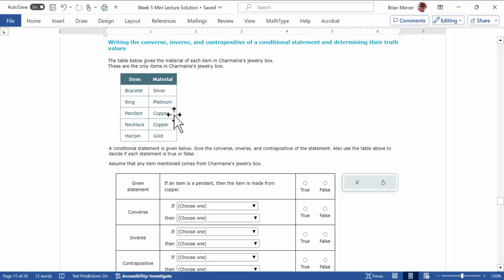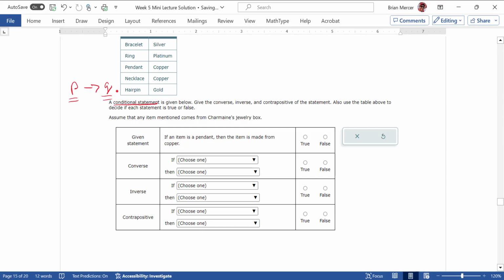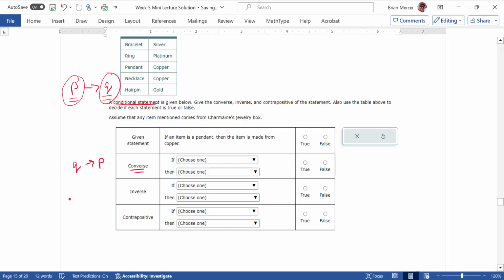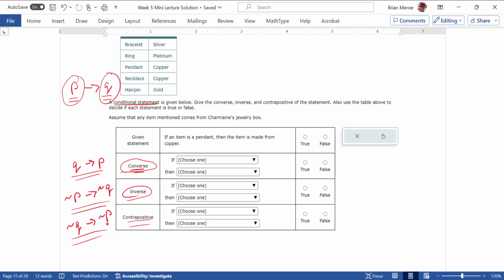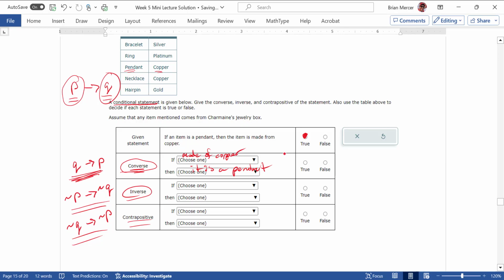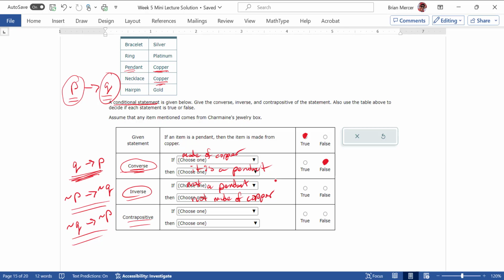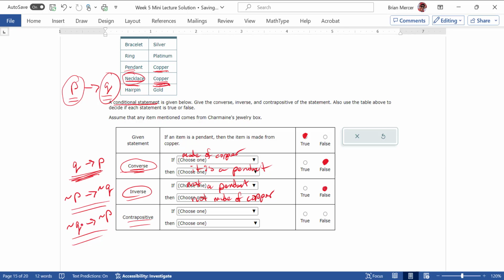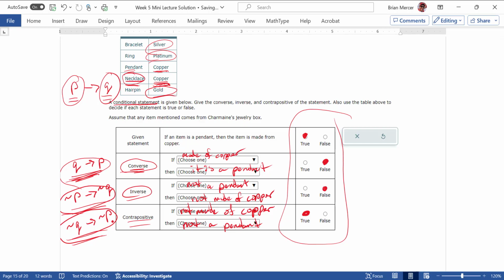MAT 107 Wk 5 Vid 5